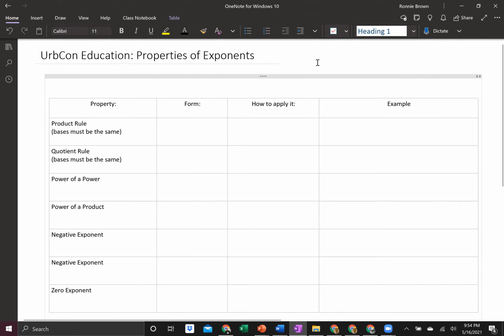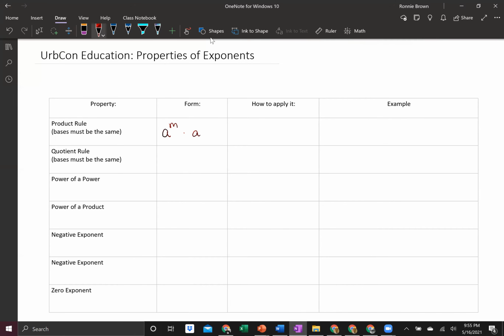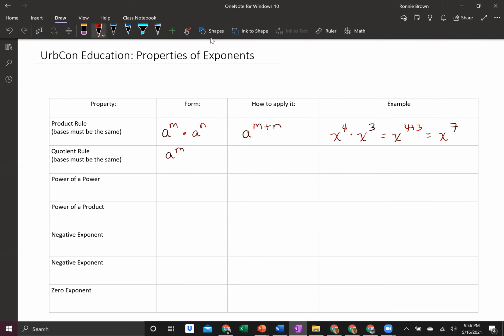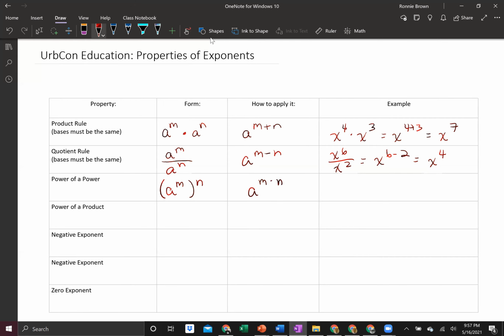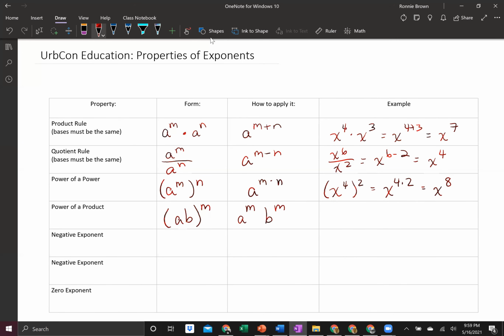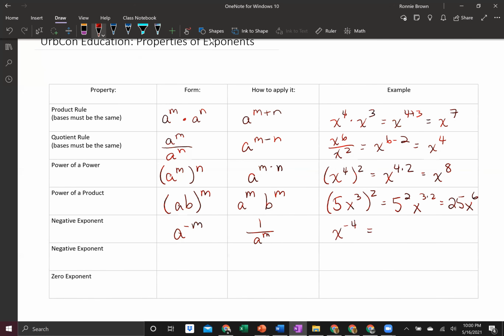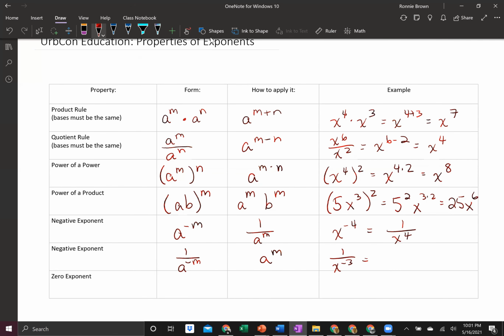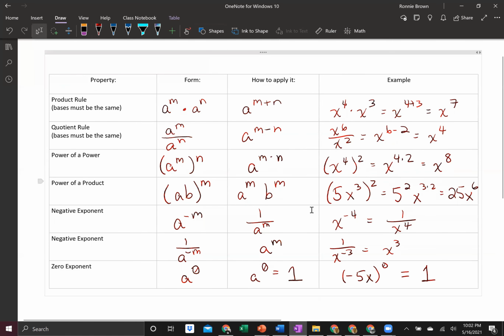Properties of Exponents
A brief review of properties of exponents.